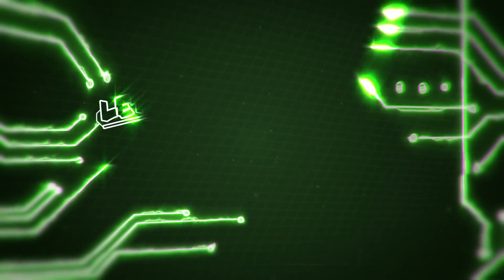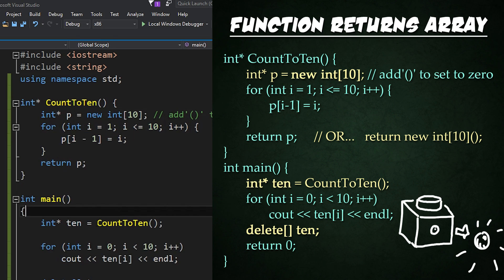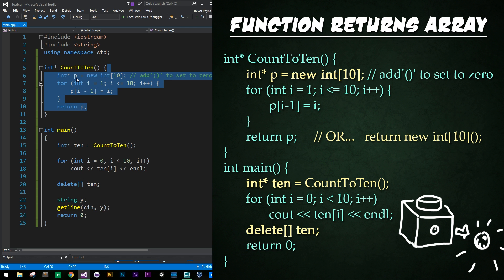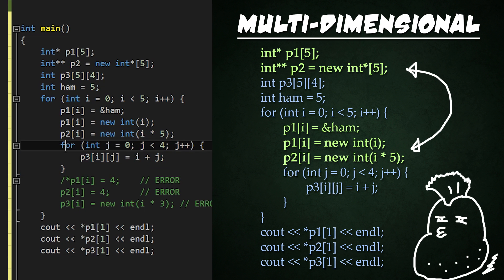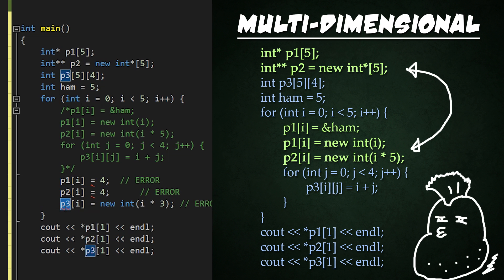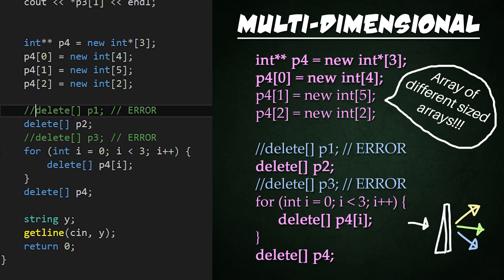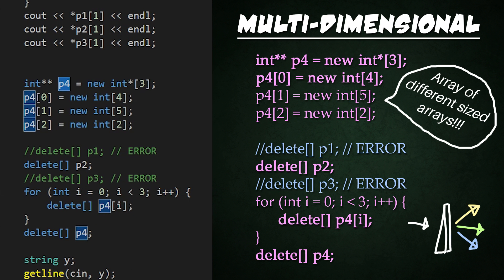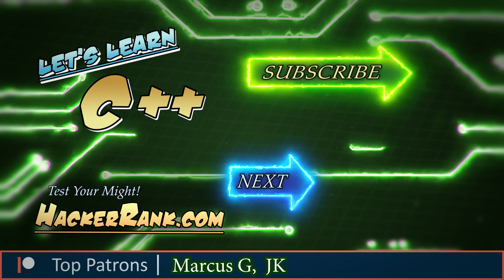Let's Learn C++ ~ #26 ~ Dynamic Arrays Part 2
Learn intermediate programming in C++ (Cpp) in this series of tutorials! This 26th lesson focuses on return a dynamically allocated array from a function, how to create multi-dimensional arrays and how to avoid memory leaks.

 - Marcus G.
 - JK
 - Yu-Chiang H.